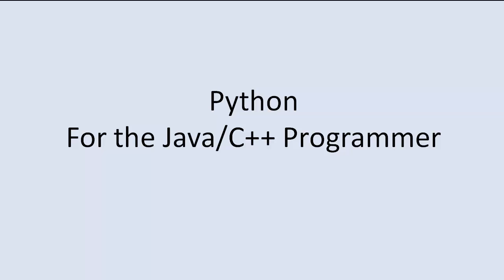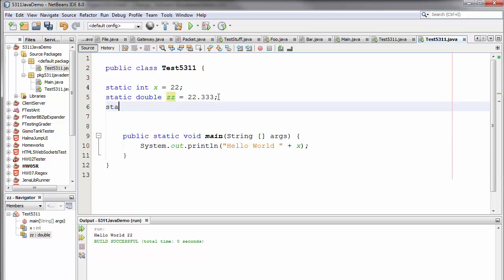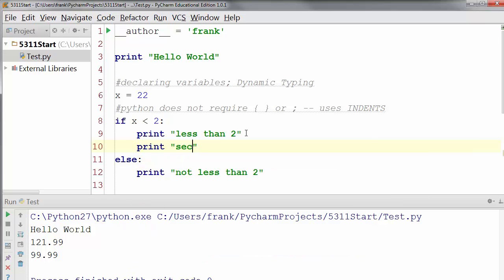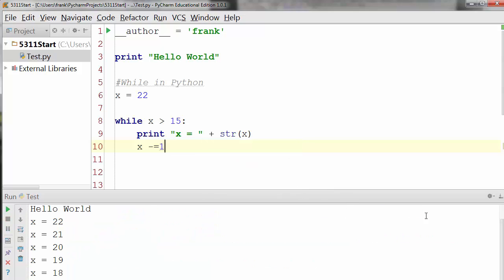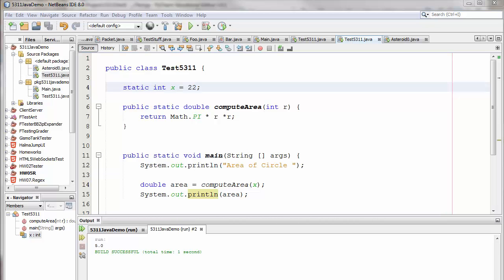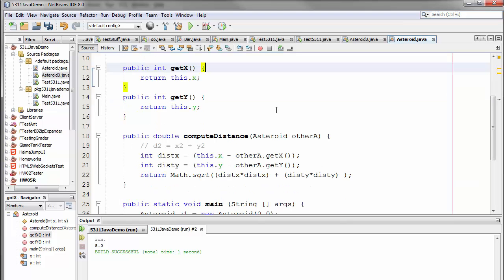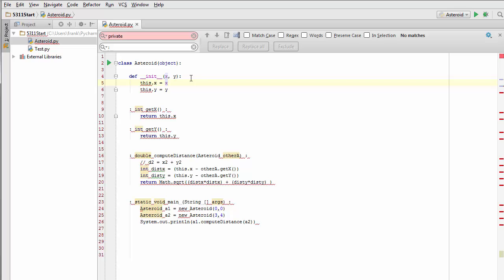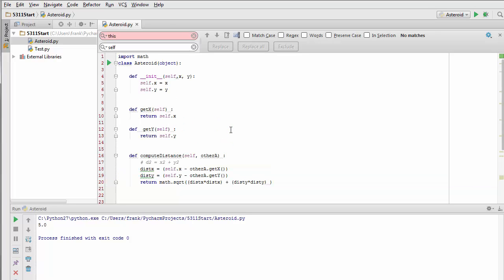Part 1. Intro to Python for Java & C++ Programmers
A high-level introduction to Python for Java/C++ Developes